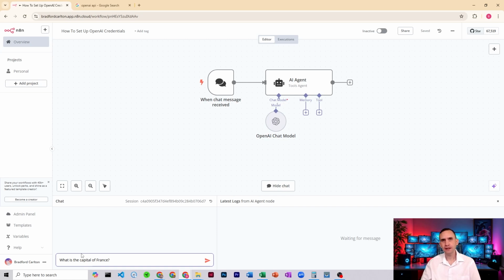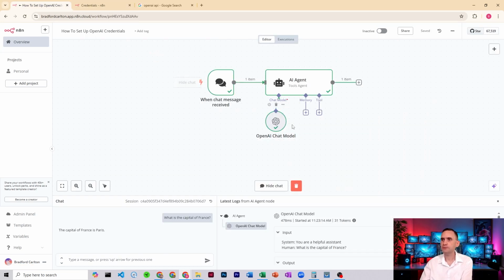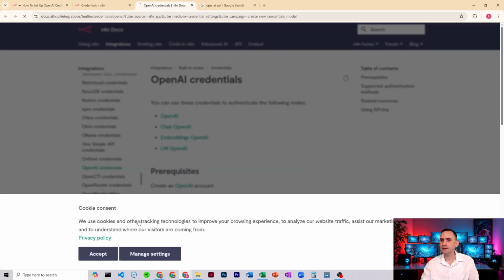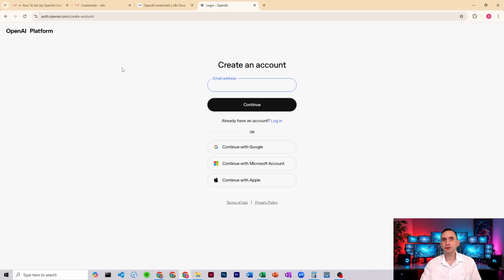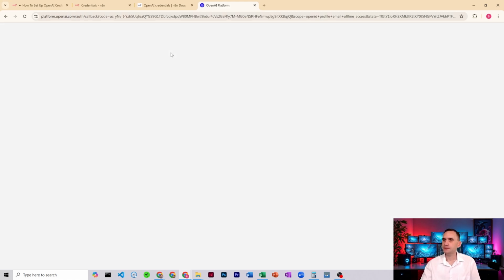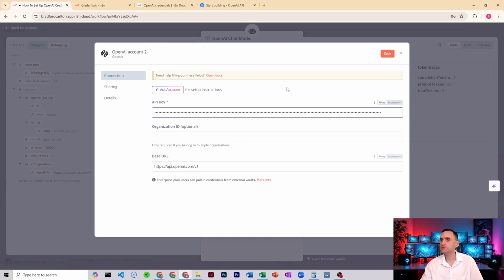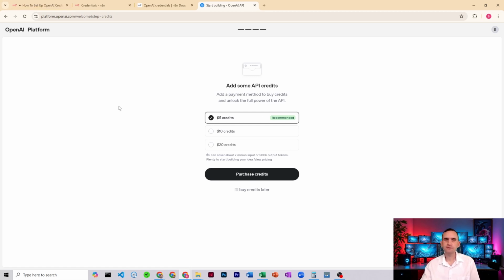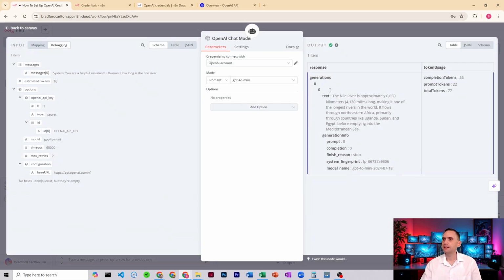How to Connect and Set Up the OpenAI API Key in n8n (Step-by-Step for Automation Workflows)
Want to supercharge your n8n workflows with AI? In this step-by-step tutorial, you’ll learn exactly how to set up your OpenAI API key inside the n8n automation platform. Whether you're building AI-powered bots, auto-reply systems, or intelligent workflows, this guide will walk you through the full OpenAI integration process.

✅ What You’ll Learn:

- How to configure the OpenAI credentials in n8n
- How to use OpenAI nodes in your workflows

This video is perfect for developers, solopreneurs, no-code builders, and automation enthusiasts looking to integrate OpenAI into their business tools using n8n.

💬 Questions? Drop them in the comments and I’ll help out!